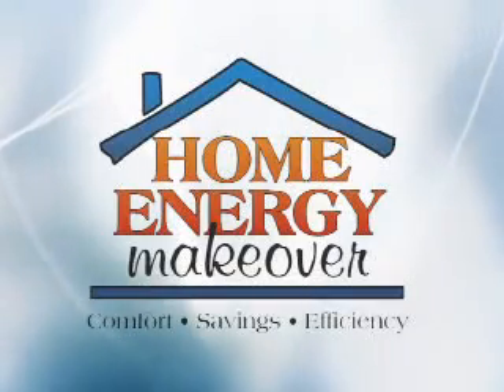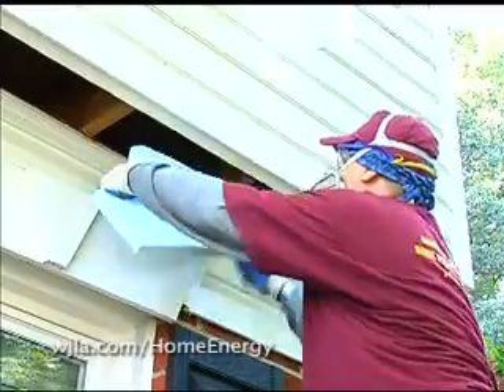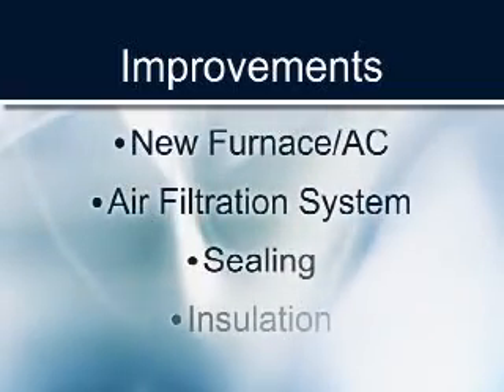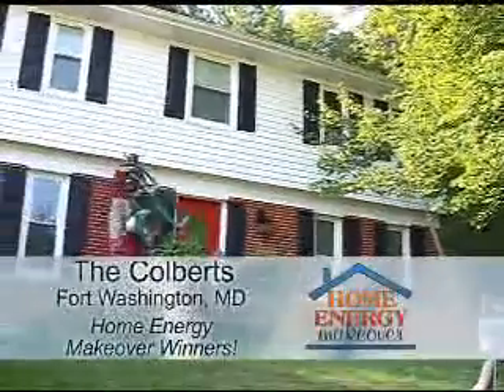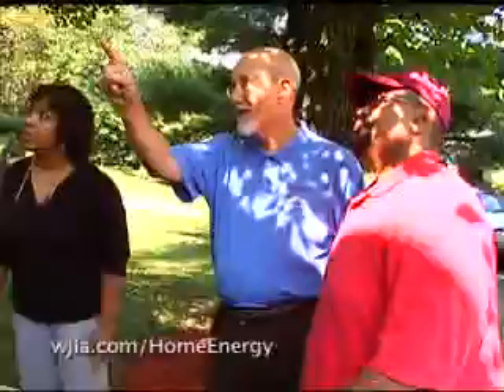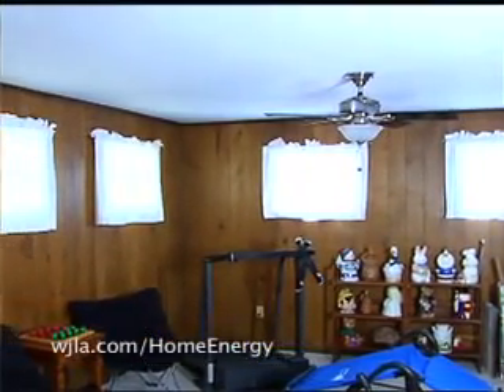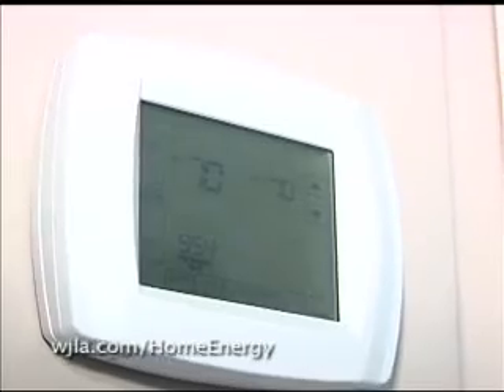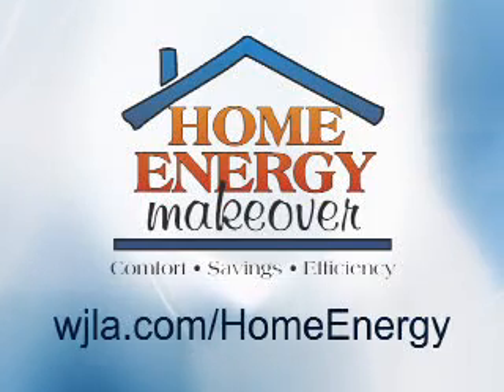Home Energy Makeover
Three families from the Washington area were chosen to each receive $10,000 in home energy efficiency upgrades.  Two of the winners are from Pepco's Maryland service territory.  Check out how customized improvements, based on a comprehensive energy analysis, is maximizing the energy performance of each home.  to learn how Pepco's Home Performance with ENERGY STAR or the our Quick Home Energy Check-up can improve the energy efficiency, comfort and safety of your home.